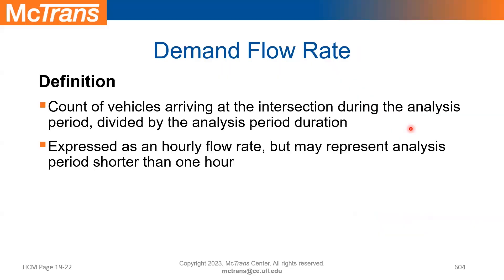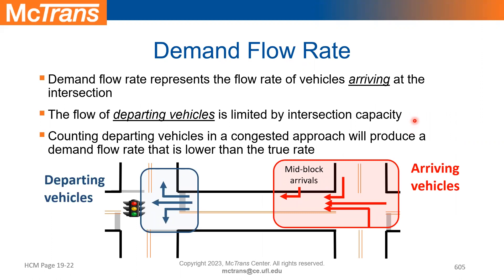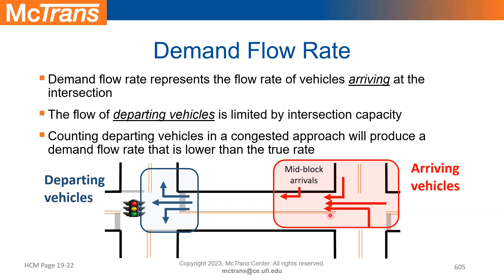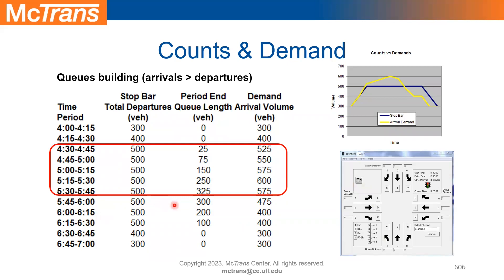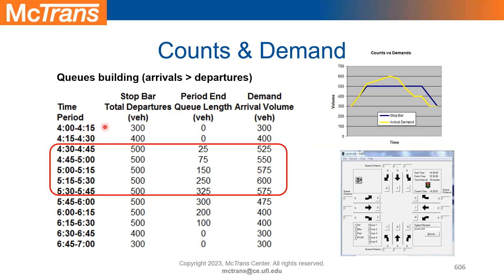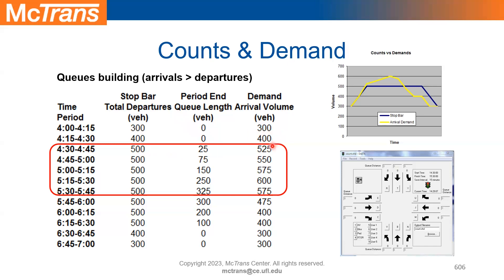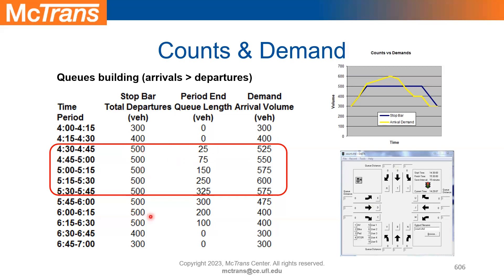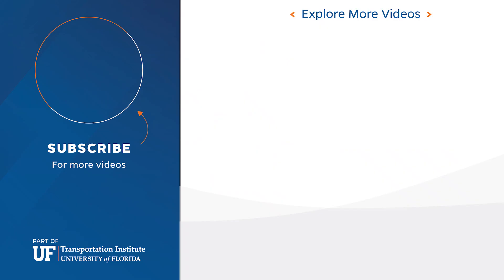Understanding Volume Served vs Demand in the HCM Analysis